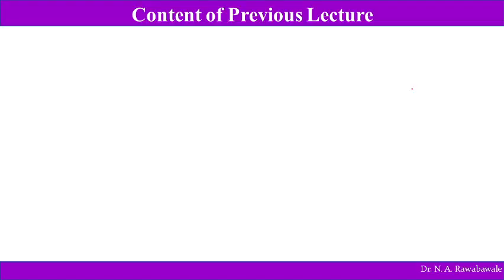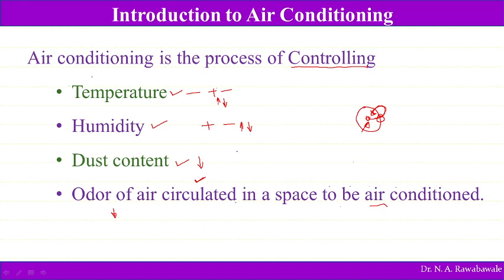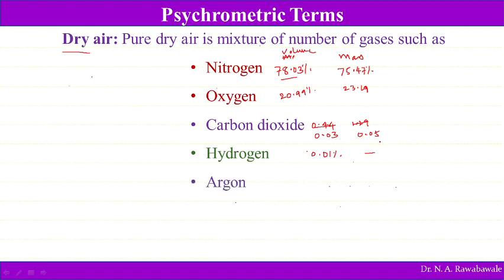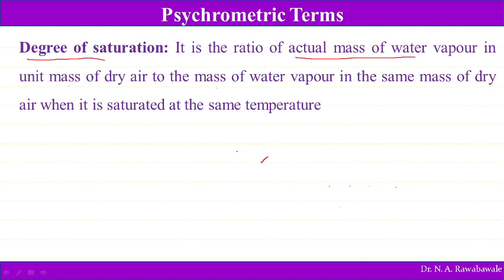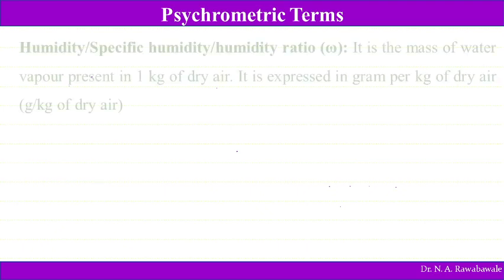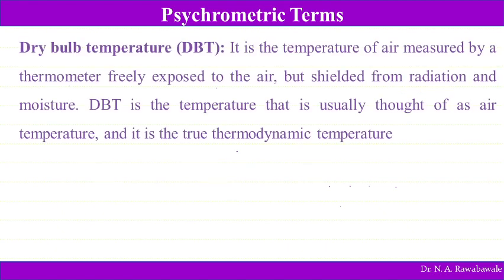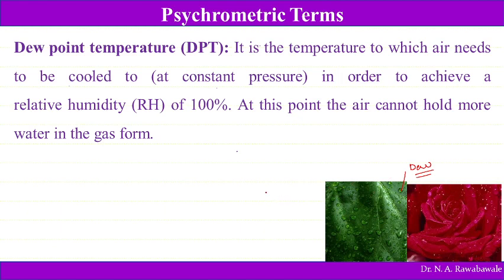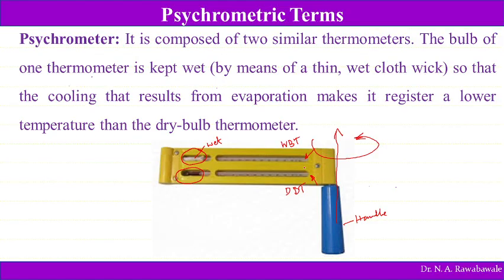ATD-II Lecture-13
Introduction to Air Conditioning, Psychrometry, Psychrometric terms,
Psychrometer